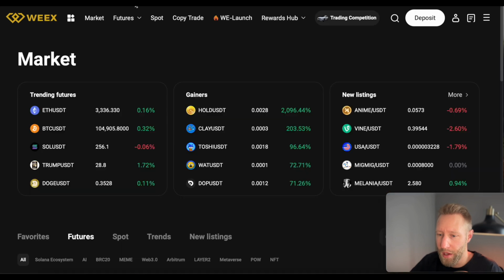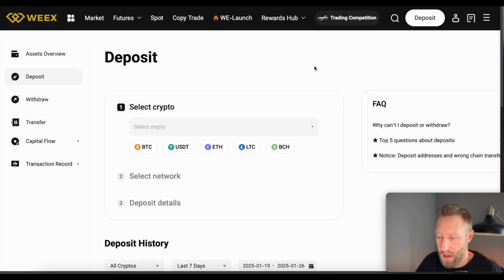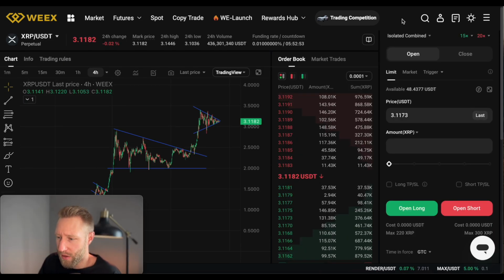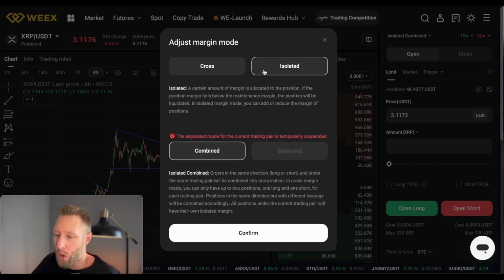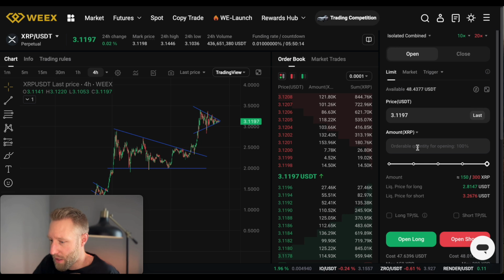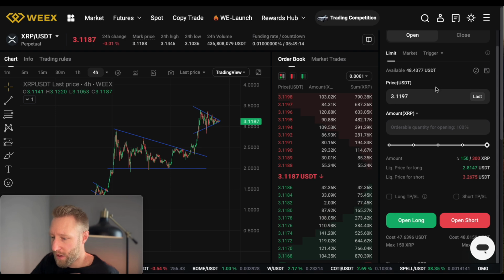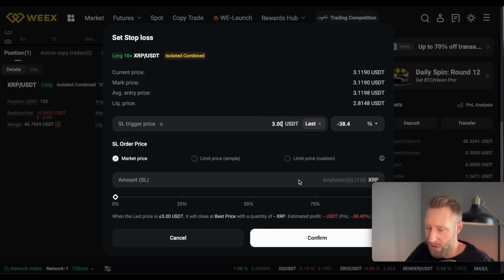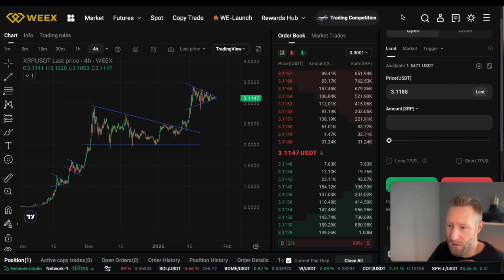WEEX Tutorial Trading Guide - How to Deposit, Buy & Sell on Leverage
Altcoin Hero Community (Free Telegram Access)

I am not a financial advisor and nothing I say should be taken as legal, tax or investing advice. All opinions expressed by Altcoin Hero are solely my own opinion and should not be treated as a specific inducement to make a particular investment. My opinions are based on information I consider reliable, but does not warrant completeness or accuracy.